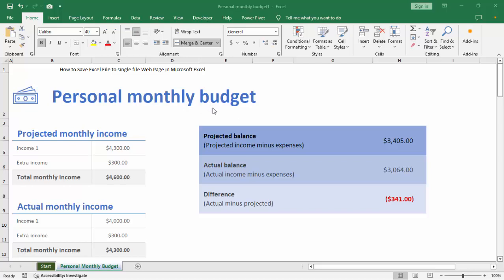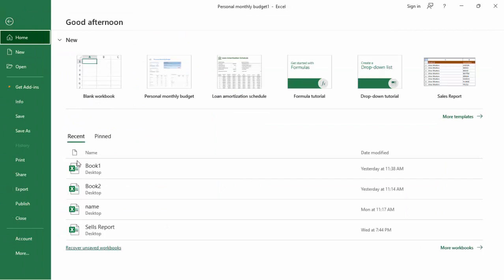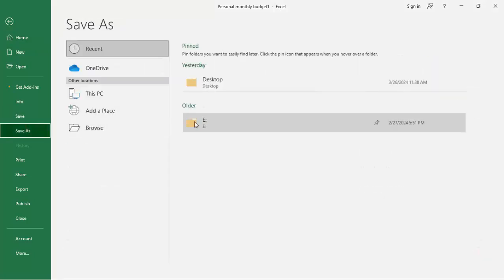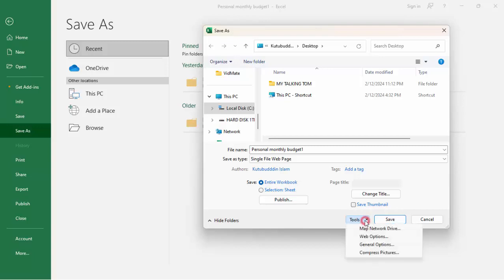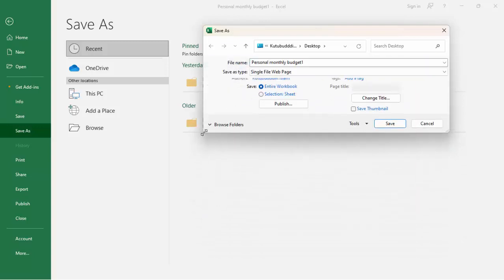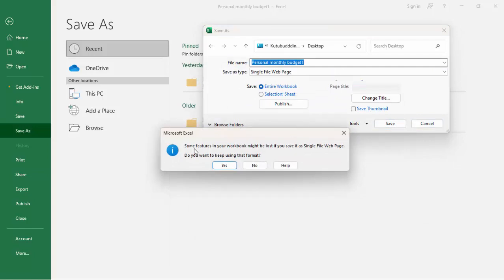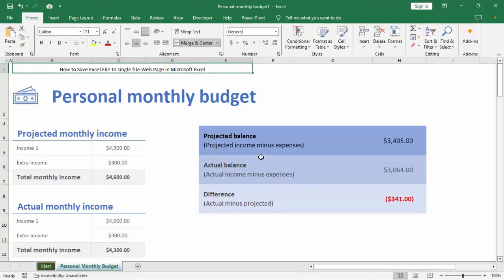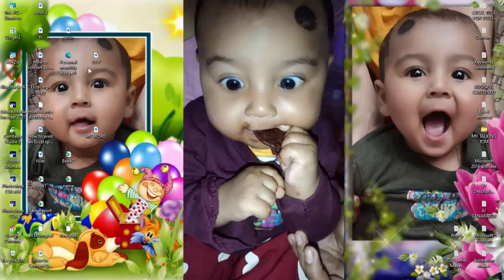How to Save Excel File to single file Web Page in Microsoft Excel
In this video : How to Save Excel File to single file Web Page in Microsoft Excel